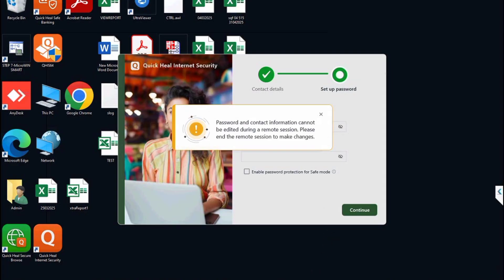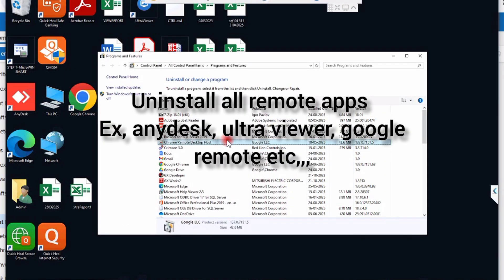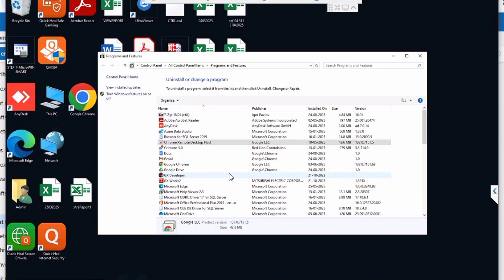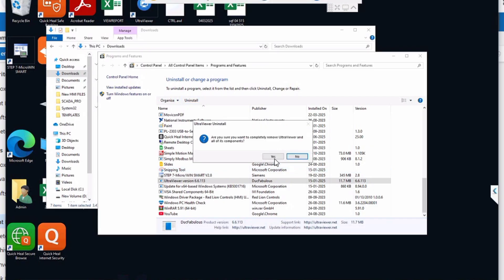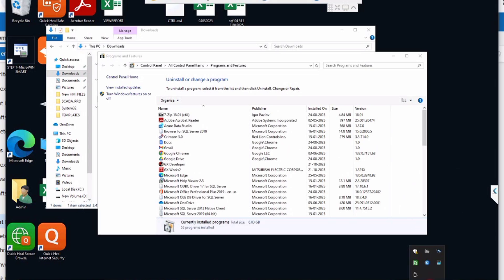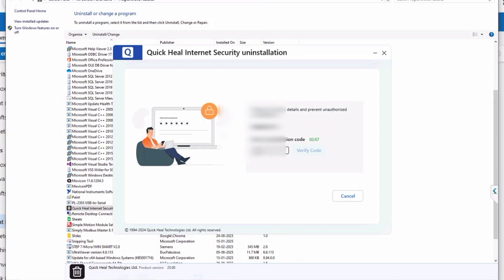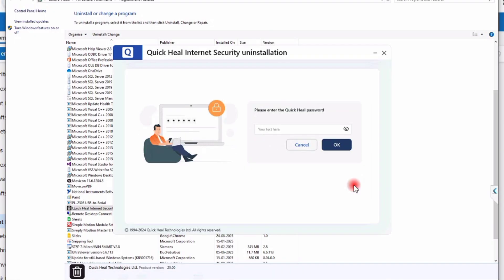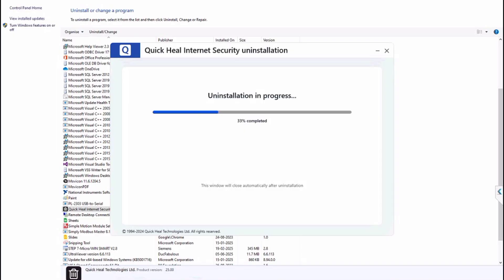Quick Heal password and contact information cannot be edit during a remote session at uninstall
However, you can manage these details through the Quick Heal Remote Device Management (RDM) portal or the My Account page within the Quick Heal application.
Here's a more detailed explanation:
Quick Heal Remote Device Management (RDM):
RDM allows for managing Quick Heal settings remotely. While it doesn't directly address password or contact information changes, it can be used to configure other settings and potentially provide access to a web portal where these details can be updated.
My Account Page:
You can access the My Account page from within the Quick Heal application (e.g., Quick Heal Total Security) or through the Quick Heal RDM dashboard. This page allows for updating personal details like name, email, and mobile number.
Password Protection:
This is a security feature to prevent unauthorized changes.
Remote Desktop Session Restrictions:
The technical support team may still require you to access your device directly to make these changes or escalate to a different level of support if needed